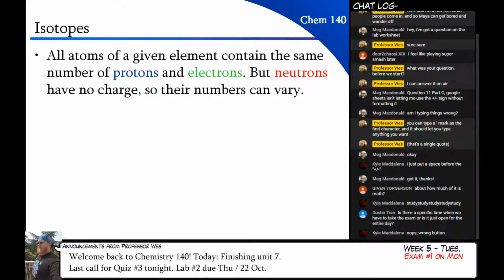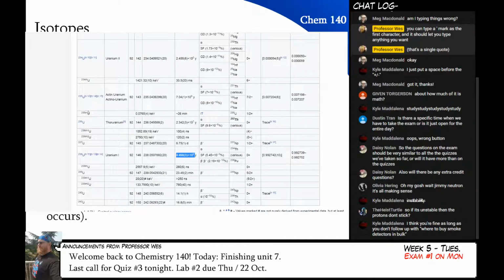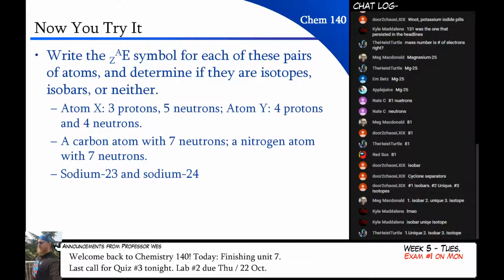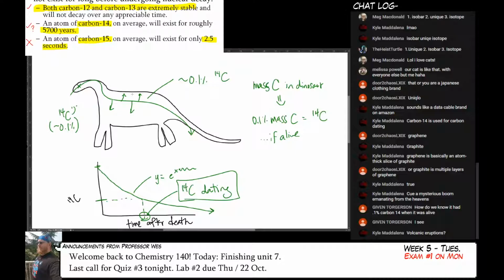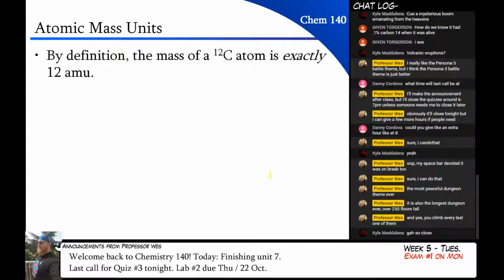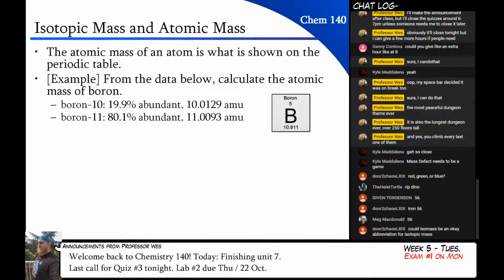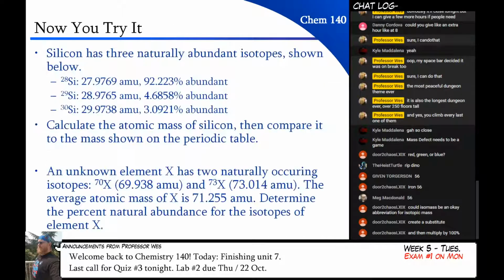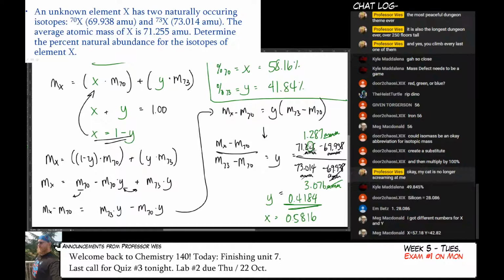Chem 140 - Week 5 / Tuesday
Unit 7 - Atoms, Molecules, and Subatomic Particles
Section 7.4: Isotopic and Atomic Mass